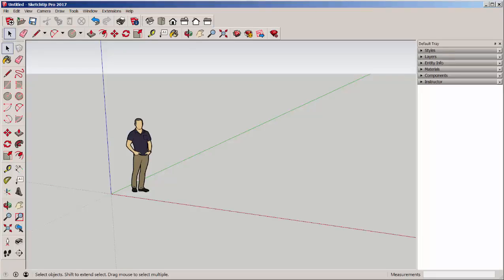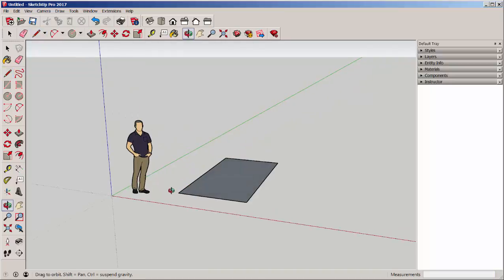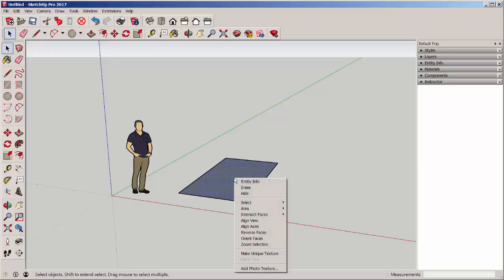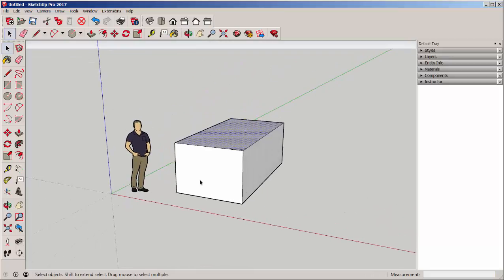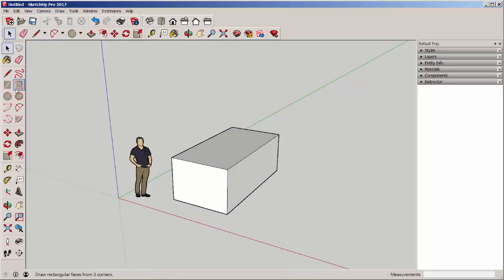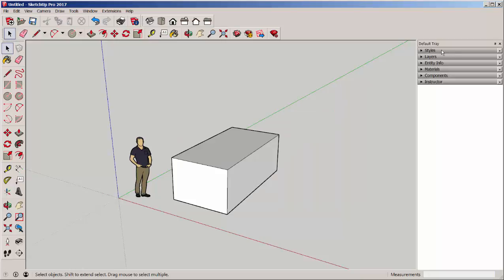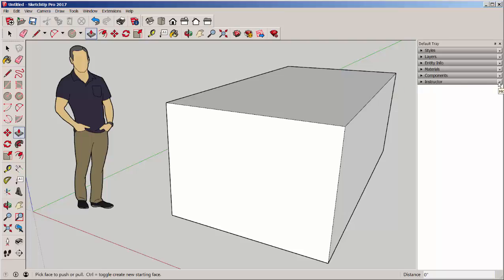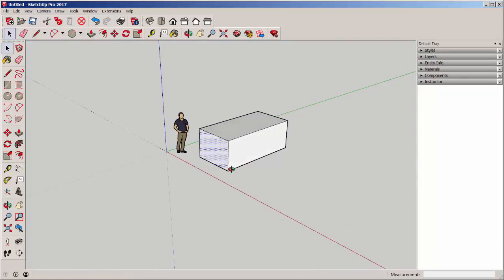SketchUp 2017 Interface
A tour around the work space.